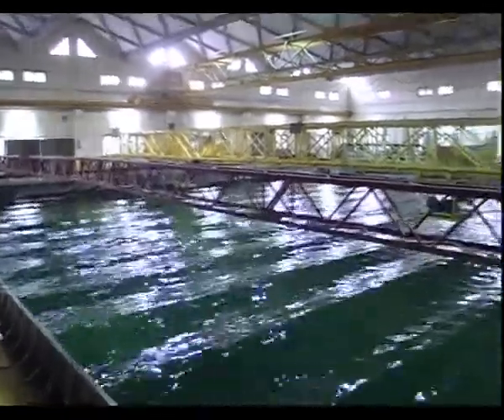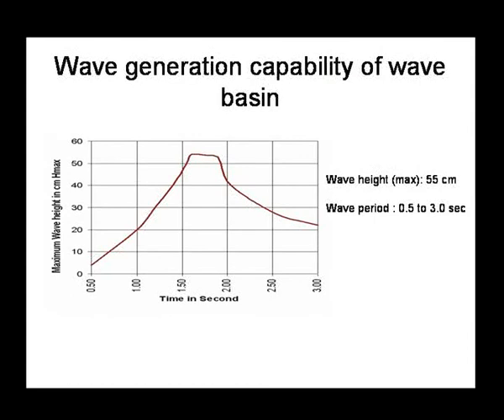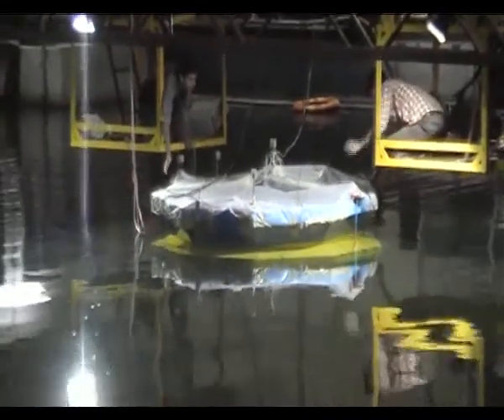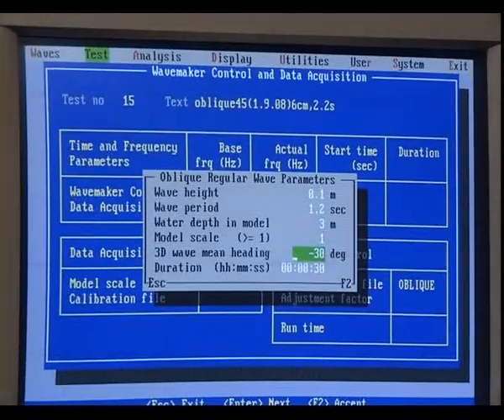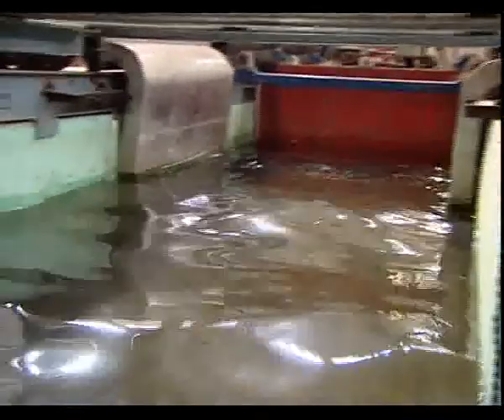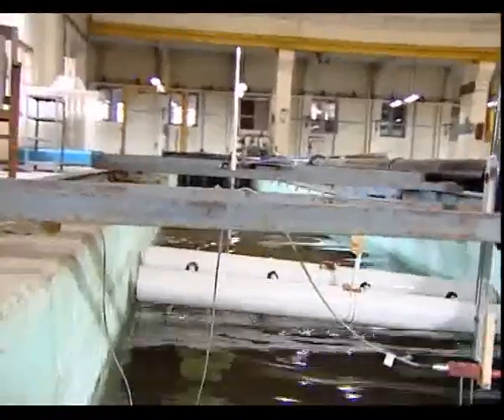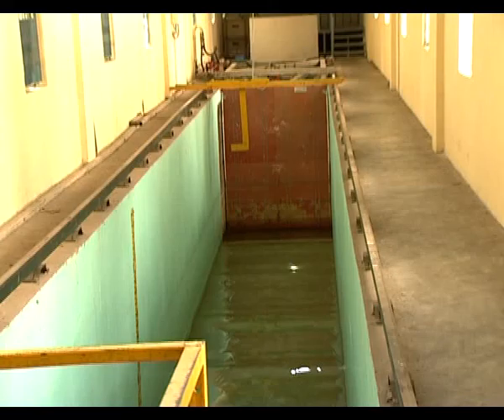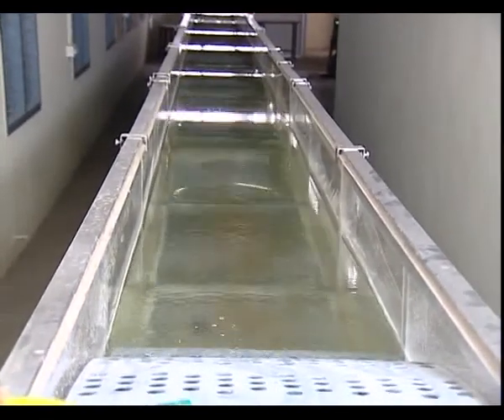Department of Ocean Engineering, IIT Madras, Part 1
My Department